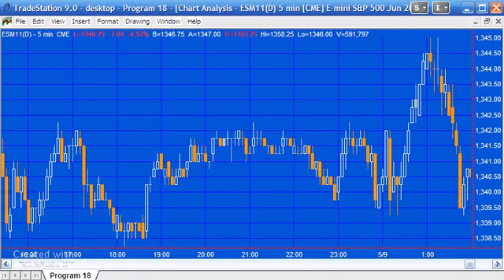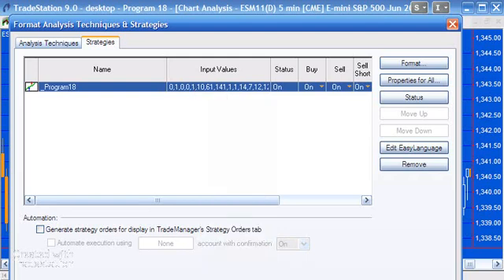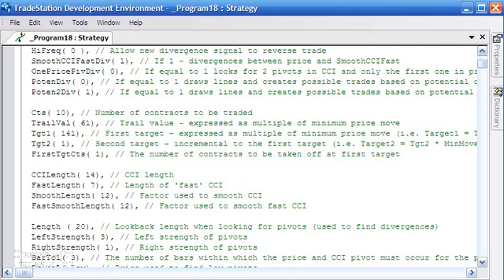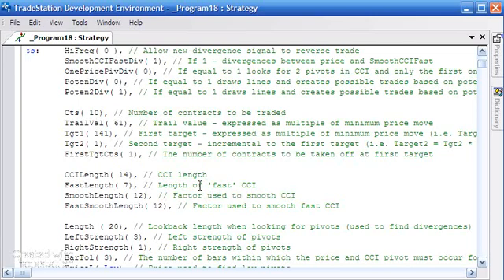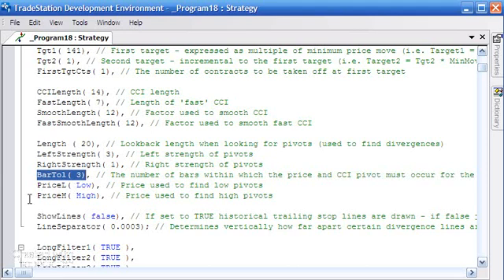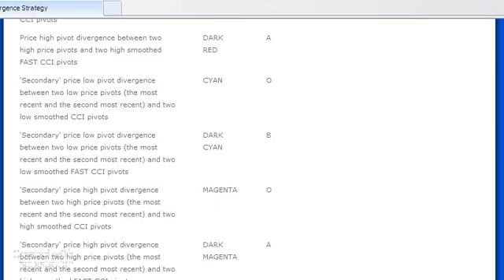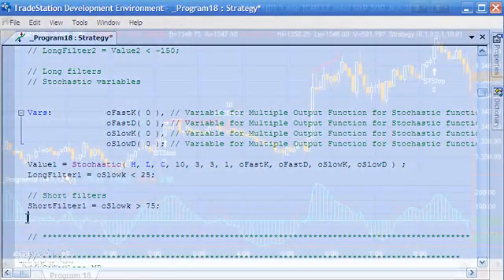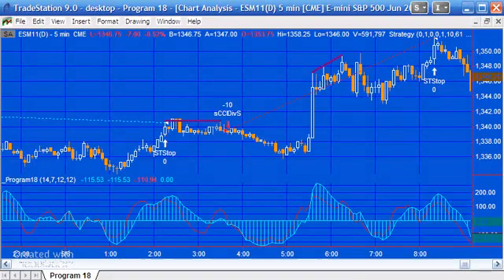Program 18 | Smoothed CCI Divergence Strategy and Indicator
Program 18 consists of an unprotected TradeStation EasyLanguage strategy and smoothed CCI indicator together with a protected EasyLanguage function. The function calculates the smoothed Markplex CCI (using the calculation previously applied in programs 10 and 11) and it is called from both the strategy and the indicator. The strategy bases signals on divergence between the smoothed CCI and price.

The strategy has a number of options based on user inputs, including:

Whether trades are based on 'primary' or 'secondary' divergence, or both.

Whether to use fast smoothed CCI or regular smoothed CCI or both.

Whether or not to look for a recent price pivot or to look for two CCI pivots and assume price at the second CCI pivot.